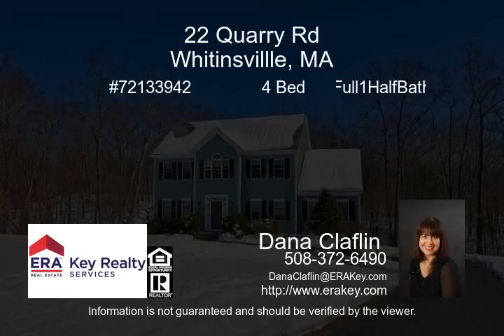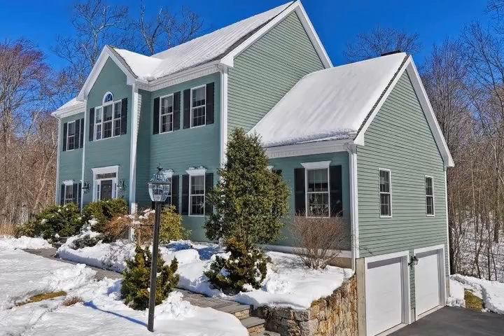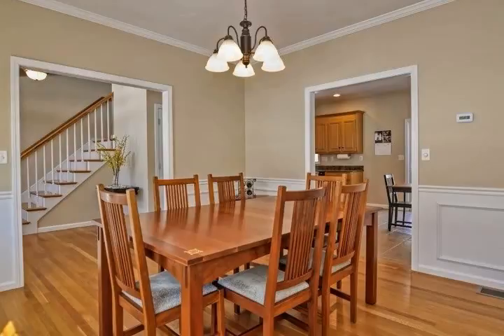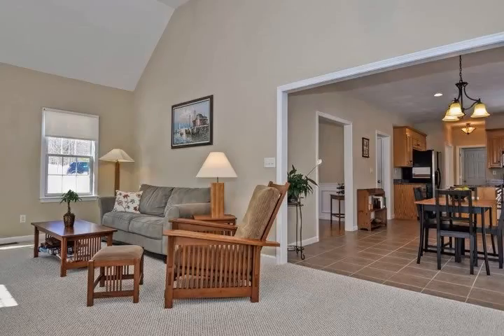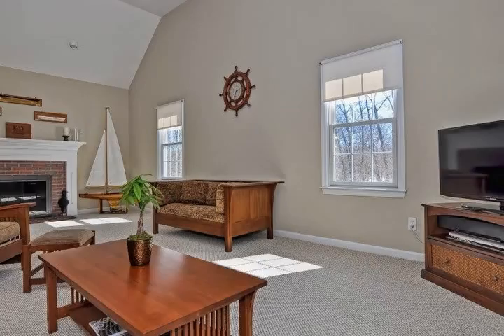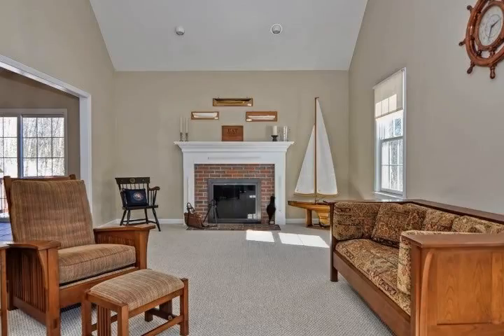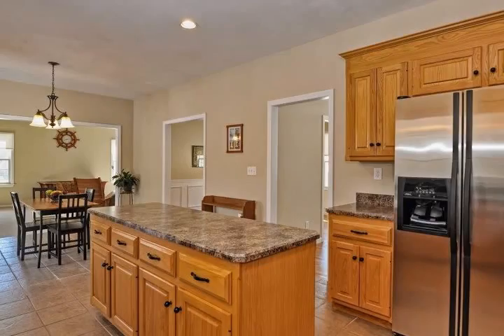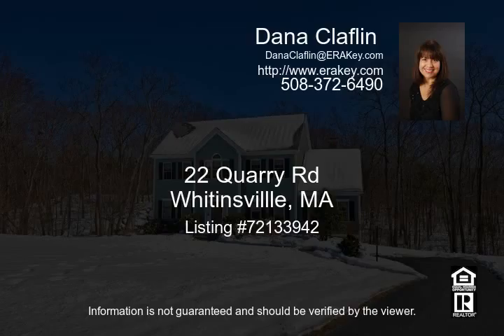22 Quarry Road Whitinsville MA 01588 - Real Estate For Sale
to SEARCH Thousands of Listings

Buying or selling a home is a life changing event, and I never lose site of the importance of that!Being a full time Realtor allows me the time to dedicate to my clients - to truly be their advocate.   I enjoy working with both buyers and sellers, from the first time home buyers to experienced sellers, on new construction, condominium, single family and multi- family home sales.  It’s a process that is different for everyone and I pride myself on being there - guiding and helping - every step of the way! My goal is to stay my clients' Realtor - for life 

Seeking a young, gorgeous Colonial home in a highly desirable neighborhood? Dreaming of an expansive eat-in kitchen with stainless steel appliances and light streaming in from slider leading to deck (with private wooded back drop!) for easy grilling and R and R? Dining room with crown molding & wainscoting on the wish list? How about 3 bedrooms and an office – or 4th bedroom if you choose? Well, welcome home to 22 Quarry Road where you’ll even find 9 foot ceilings throughout! Wonderful front to back family room w/cathedral ceiling & wood burning fireplace as well as a formal living room! Gleaming hardwoods in foyer, Living Room, Dining Room, stairway & upstairs landing! New carpet in family room, Master, bedroom 2 & office! Bonus: full walkout basement already has finished walls & ceiling, full sized windows & slider leading right out to back yard! Plus: This home abuts woods for privacy & exploring! Exterior recently painted! Central Air! Gas Heat! Town Utilities! All lovingly cared for and beyond move in ready!

22 Quarry Road Whitinsville MA 01588